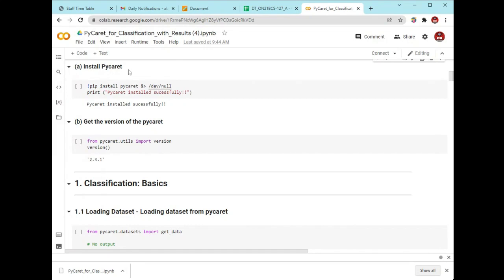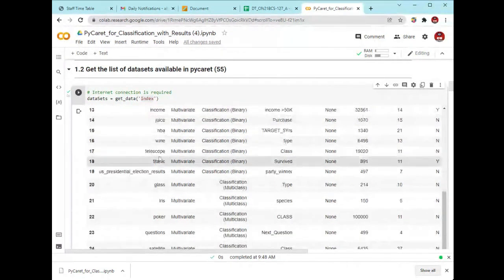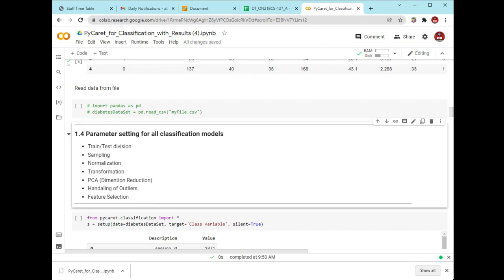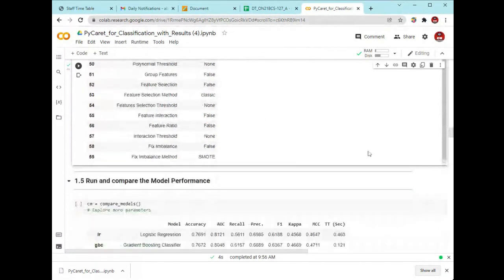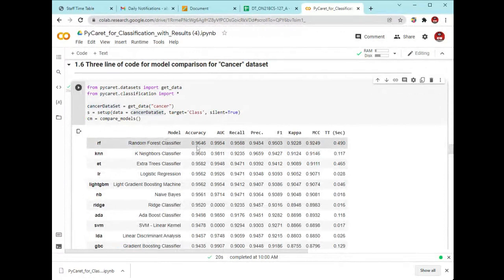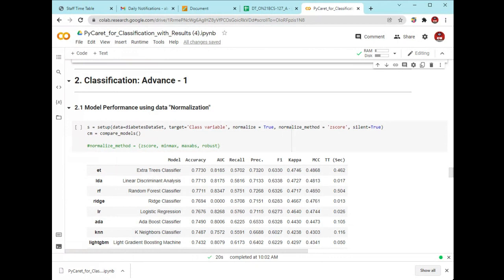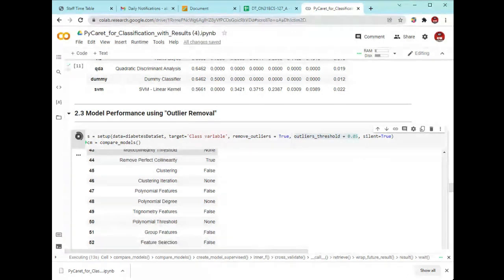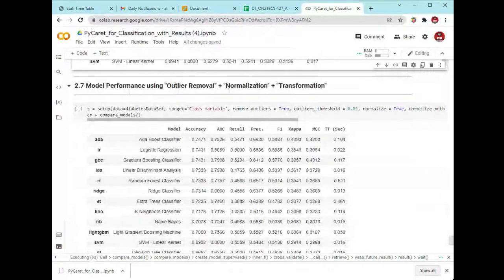How to build a classification model by using different machine learning algorithms